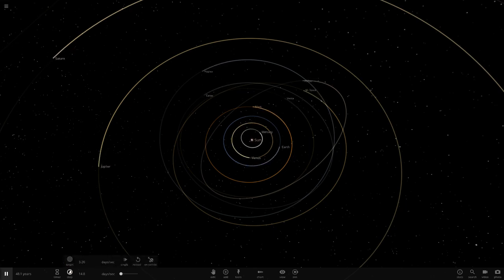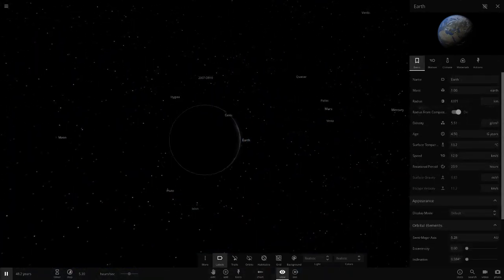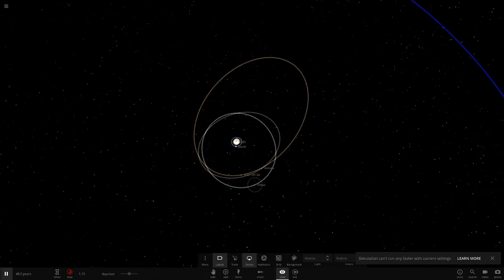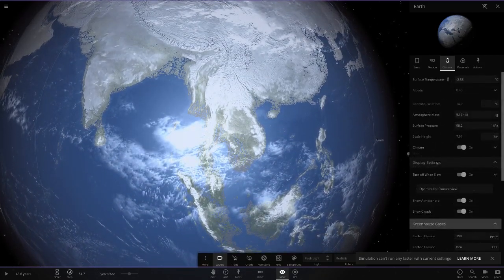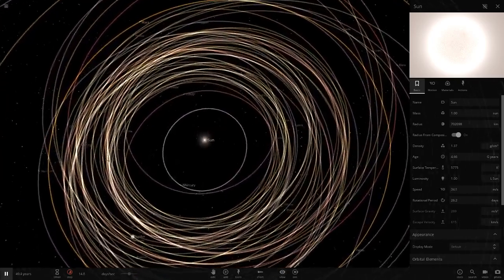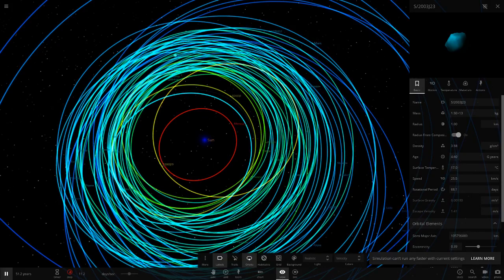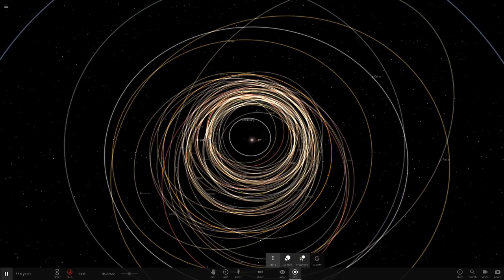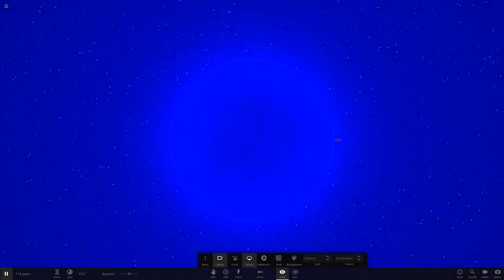What If Earth And Jupiter Switched Orbits, Universe Sandbox ²